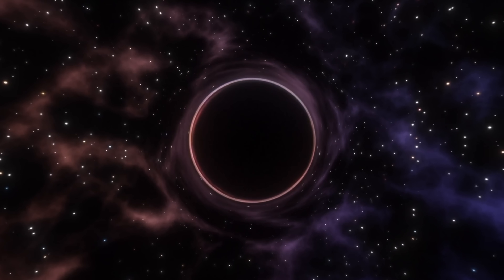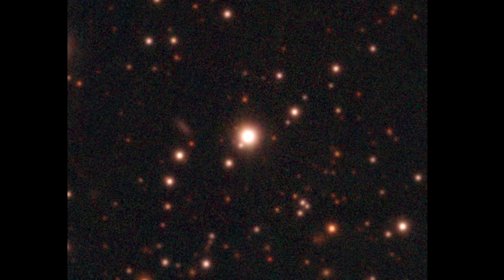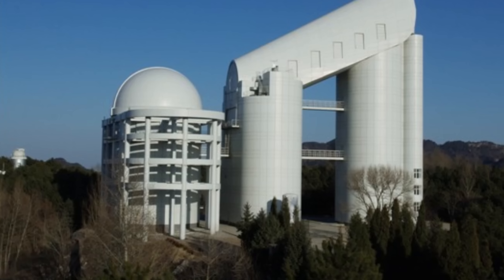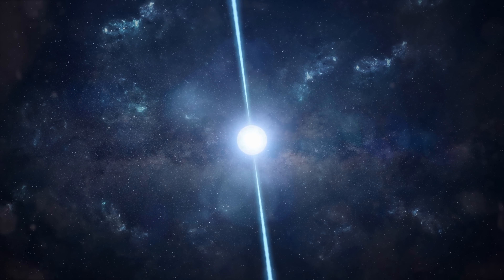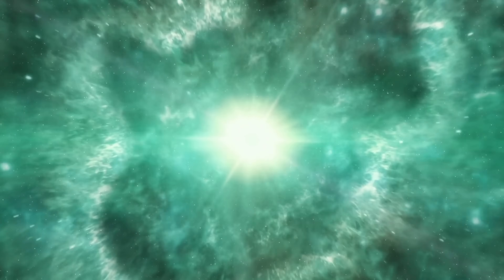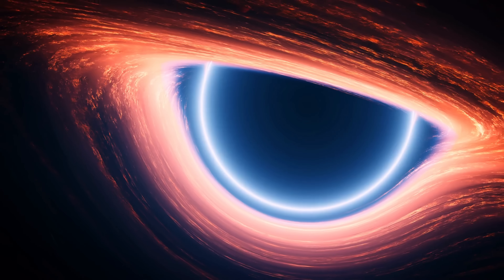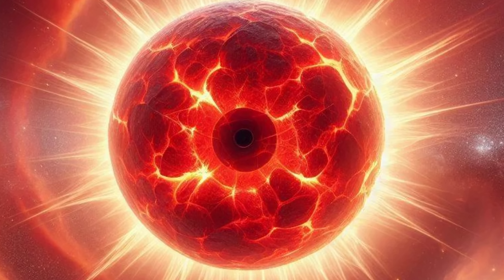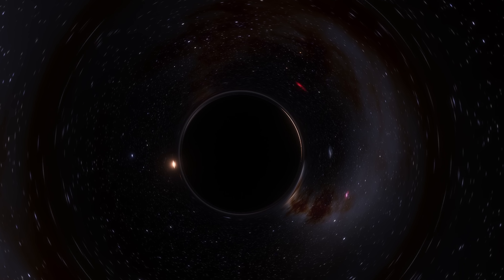Smallest Black Hole Ever Found Seems to Be an Anomaly and Can't Be Explained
Hello and welcome! My name is Anton and in this video, we will talk about a discovery of either the smallest black hole ever seen or something entirely different and anomalous

0:00 Another anomaly! Strange black hole near us
0:40 How this was found
2:05 Other Gaia black holes
2:55 Why this discovery was strange - mass limits
4:50 Why this doesn't make sense
5:40 Potential solutions and explanations
6:40 The only solution makes sense - Thorne Zytkow Objects
8:30 Conclusions and implications

Credit:
Song Wang
International Gemini Observatory/NOIRLab/NSF/AURA/J. da Silva/Spaceengine/M. Zamani
ESO/L. Calçada